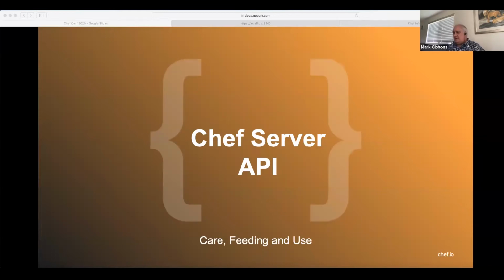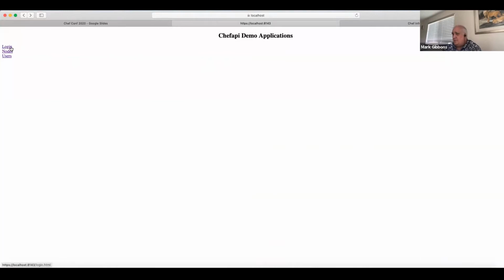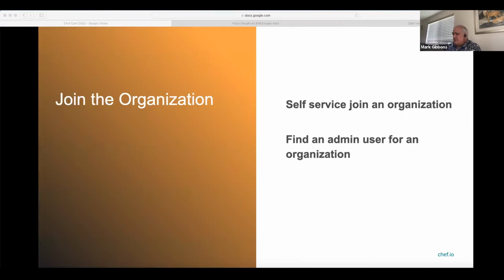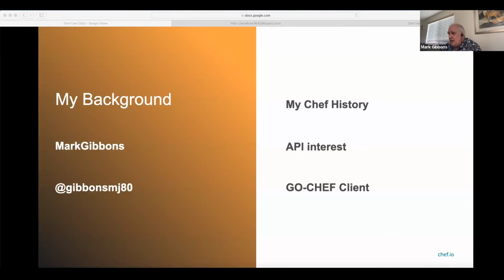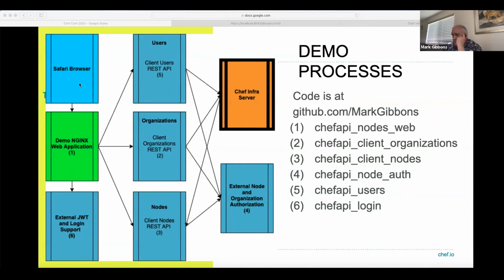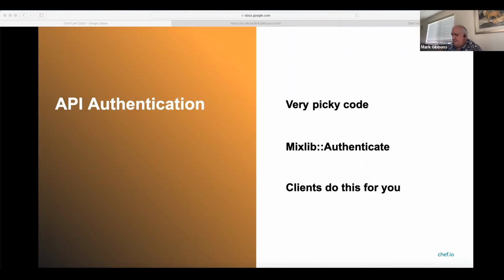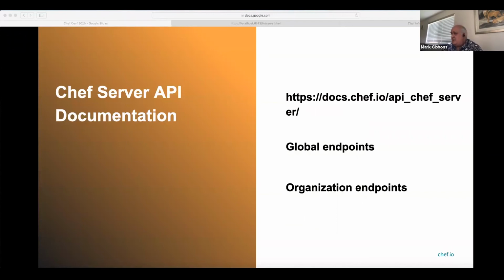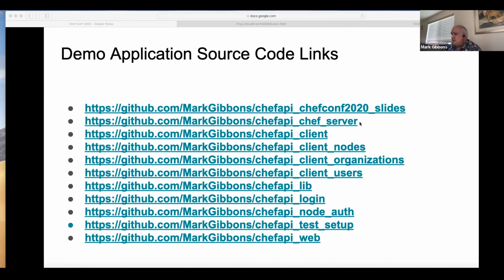Chef Server API - Care, Feeding And Use (ChefConf Online, June 2020)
Sometimes the knife command just isn't what you want when interacting with the Chef server. Chef Manage is going away or gone. The Chef Server API offers convenient access to the functions behind the knife commands. Web apps using the API can allow access to sensitive interfaces in a controlled manner.

Nordstrom
Large environment with one central chef server
~ 100 organizations
We have many shared orgs with restricted (read only) access. Updates via CI/CD only. We needed to allow access to organization and user information. How does a user ask for access to an organization when they can't display the information? How does a use find which organization owns a server? Needed to solve auditing issues also. We want a replacement for some Chef Manage functions and extension functions.

Some of the functions the api gets used for:
1) Organizations
Self service invitation and join an organization
Drill down into groups and users
Used for quarterly access audits
Grants access to otherwise hidden information
Self service registration

2) Vaults
Terraform provider - possibly use for this
Update and manage

3) Cookbooks
Add cookbooks from supermarket to chef server
Add authorization from an external source (cmdb with lists of server owners)

4) Nodes
Review and edit node attributes
Add the concept of node owner and authorized user
Change run lists

5) Users & Clients - replace PEM key

How we did this:
Use go-chef/chef. Easy to use api client.
Missing end points & backlog
Documentation issues - lots of PRs
Tested and developed by spinning up a chef server via a cookbook, included in a Golang repository.

SPEAKERS: Mark Gibbons, Senior Engineer II
Nordstrom